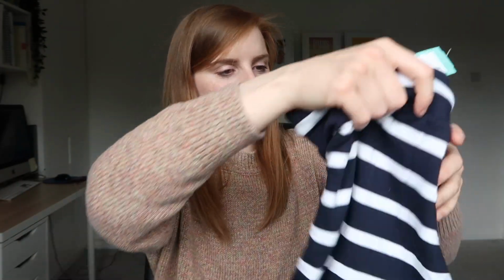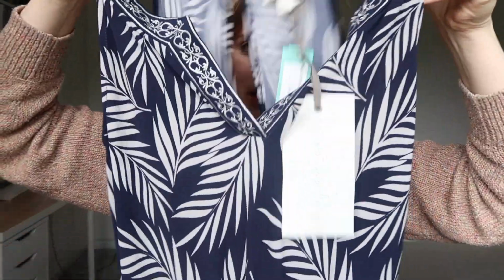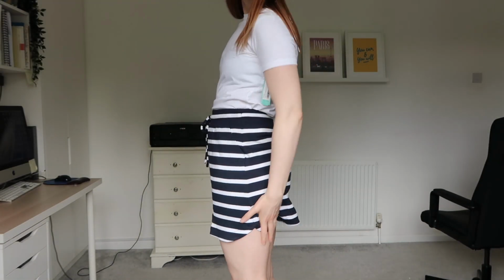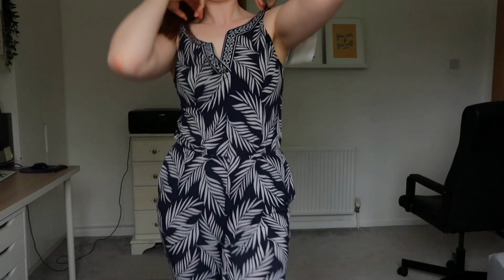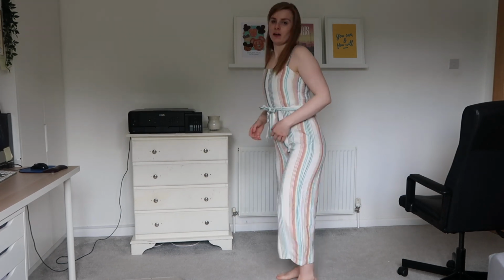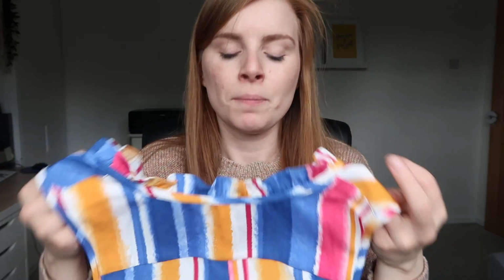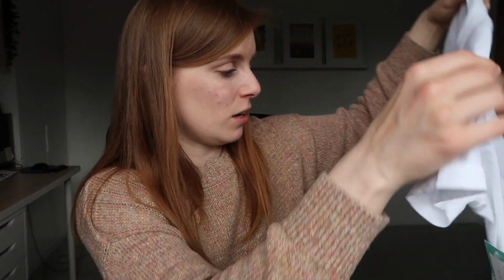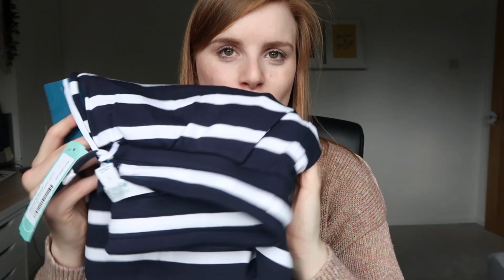SUMMER STITCH FIX | UNBOXING AND TRY ON HAUL | MAY 2021 UK | DISCOUNT CODE IN DESCRIPTION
Hi!
If you fancy giving Stitch Fix a go, my referral link is below (we both get £15)

Finally a Stitch Fix which wasn't all terrible!! A summery box is exactly what I asked for, and I don't think my stylist did too badly! Unfortunately not all the pieces were my cup of tea, but all in all I'm happy! What do you think?